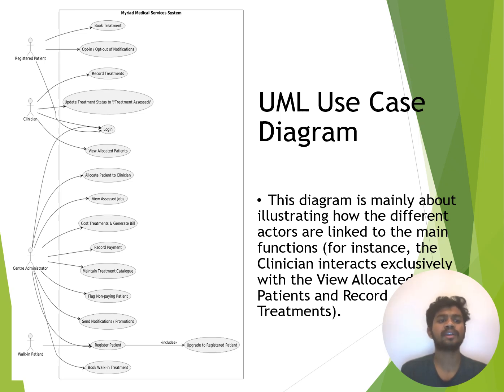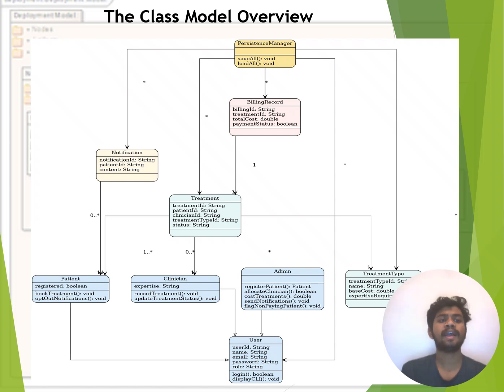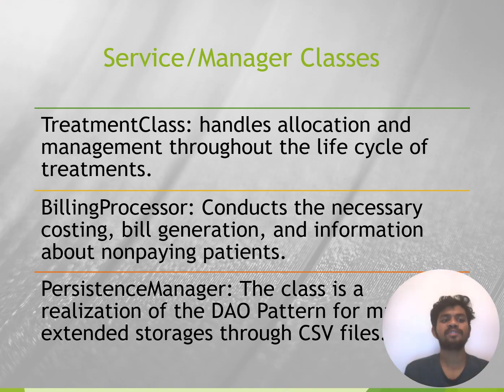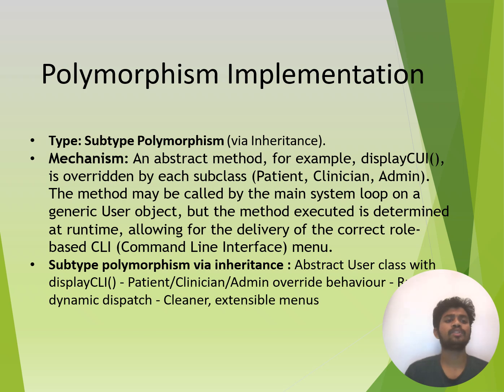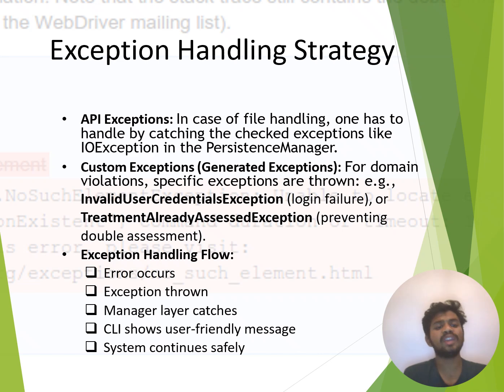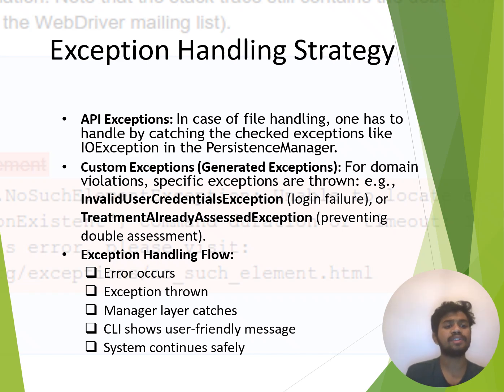Myriad Medical Services MMS st20342585